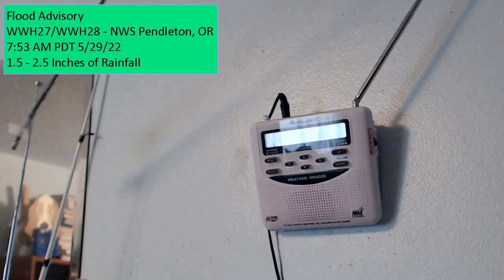Flood Advisory - WWH27/WWH28 - 7:53 AM PDT 5/29/22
Flood Advisory issued by the NWS in Pendleton, Oregon at 7:53 AM PDT 5/29/22 for Umatilla, Union, and Wallowa [OR].